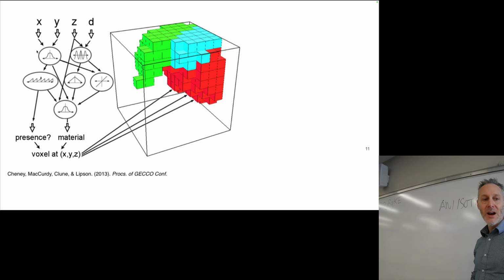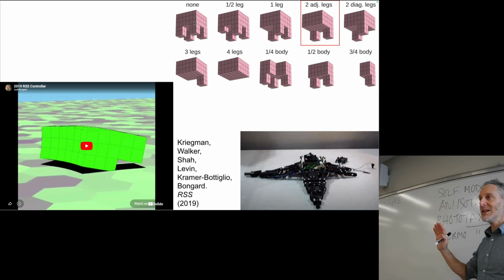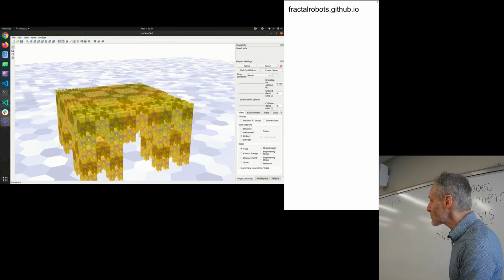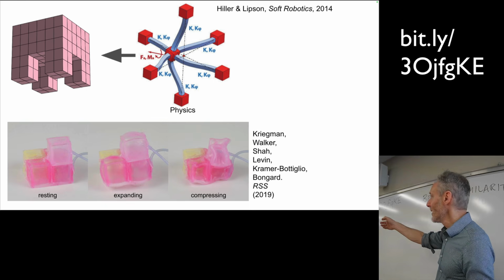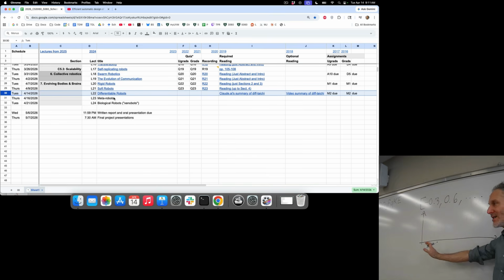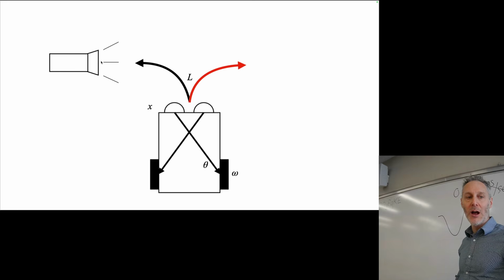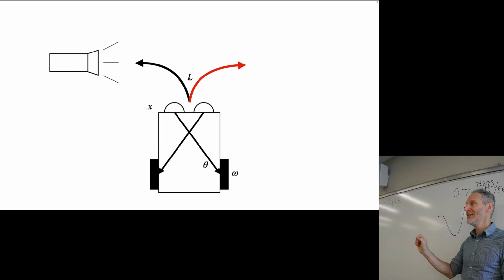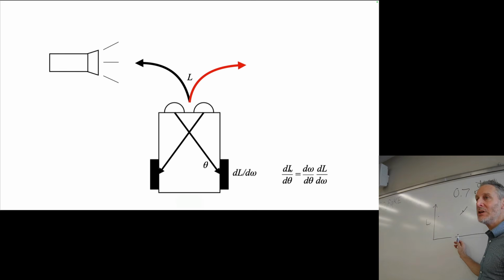Lecture 24: Differentiable robots.